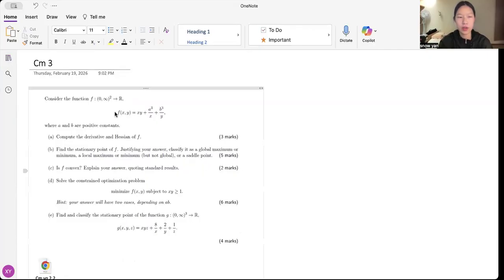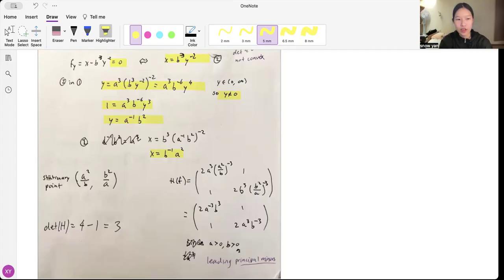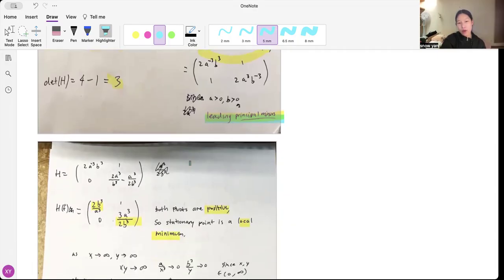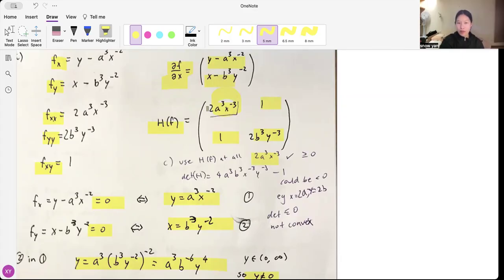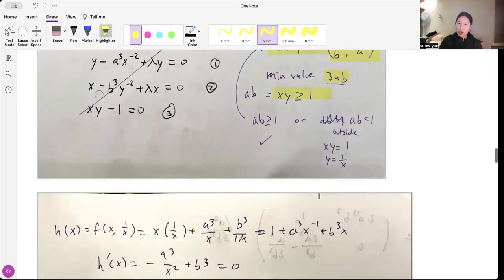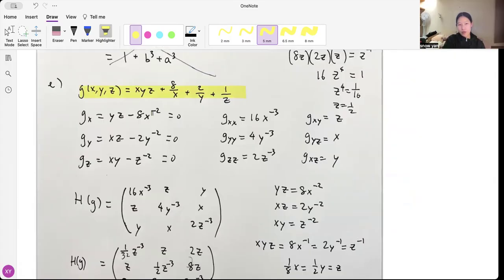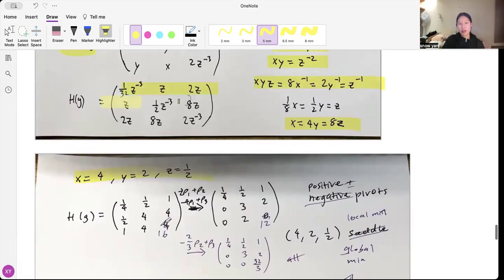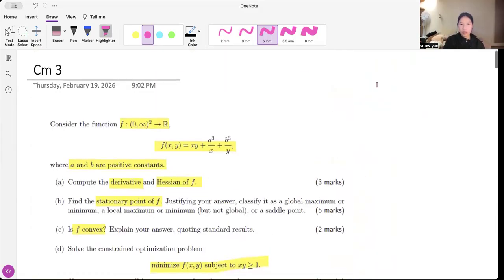cm q 2